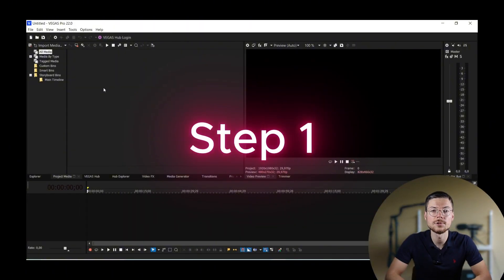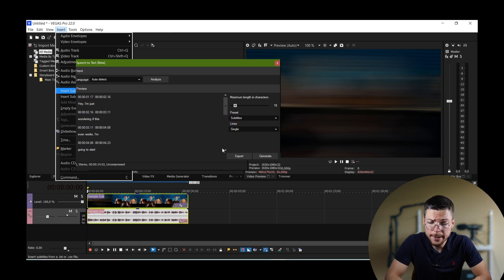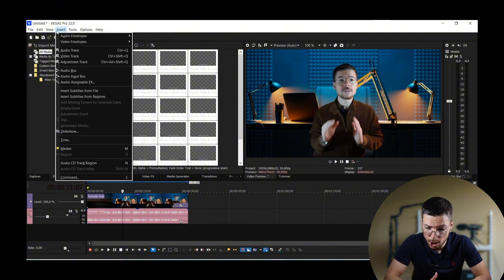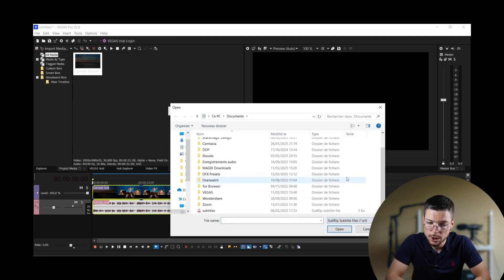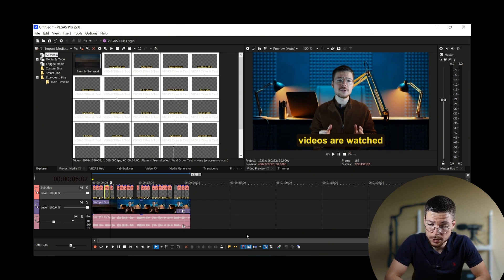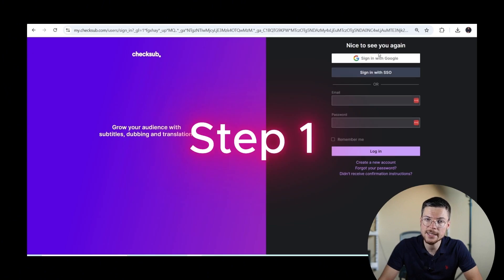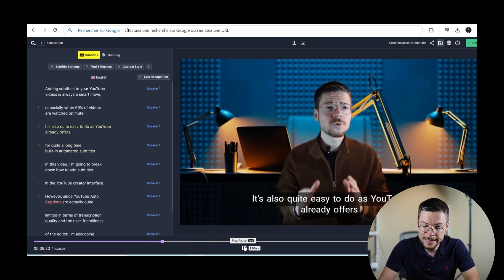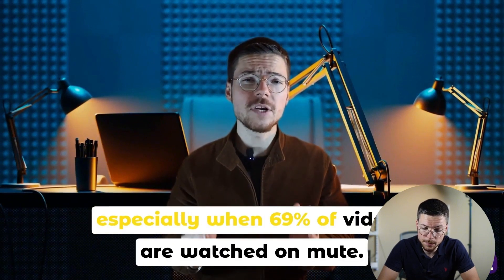How to Add & Customize Vegas Pro Subtitles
You want to know how to create, customize, import, export, and animate subtitles on Vegas Pro ? This guide covers it all !

00:00 Intro
00:42 Auto Captions
02:17 Customize Preset
03:38 Burn Subtitles
04:00 Animated Subtitles
06:19 AI Subtitles
09:03 Outro